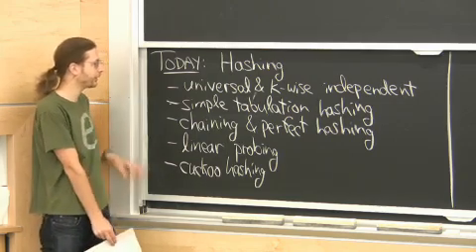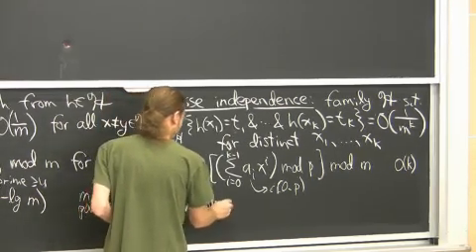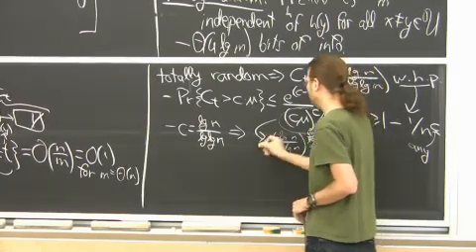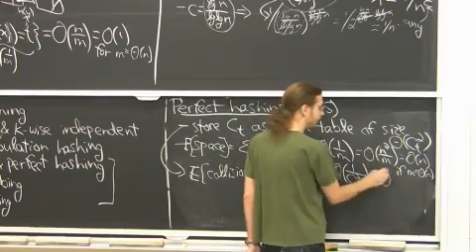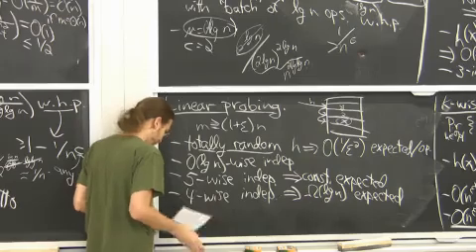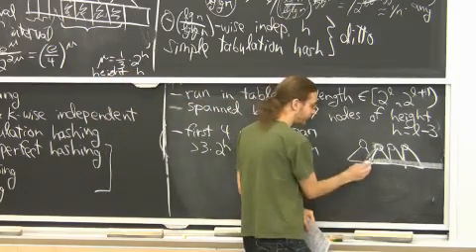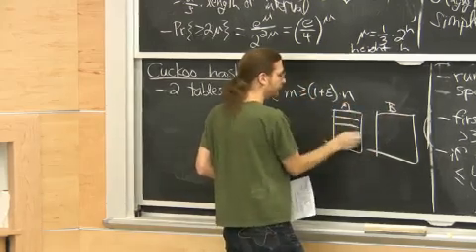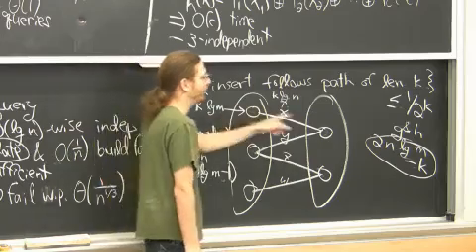Advanced Data Structures - MIT - Lec 10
Session 10: Dictionaries

Description: Dictionaries: Universal, k-wise independent, simple tabulation hashing; chaining, dynamic perfect hashing, linear probing, cuckoo hashing.